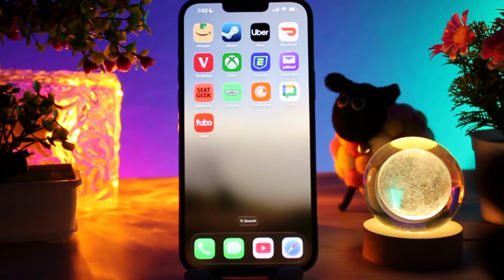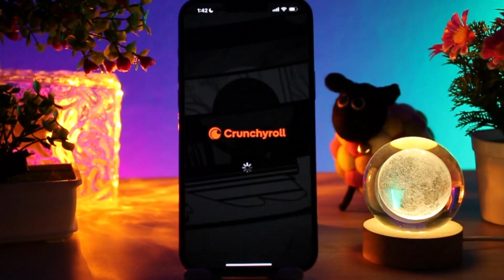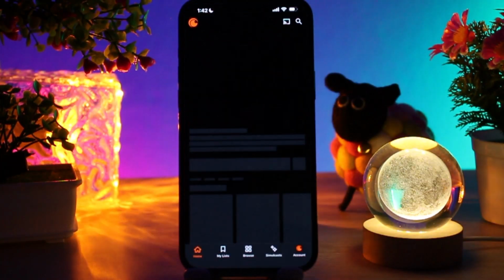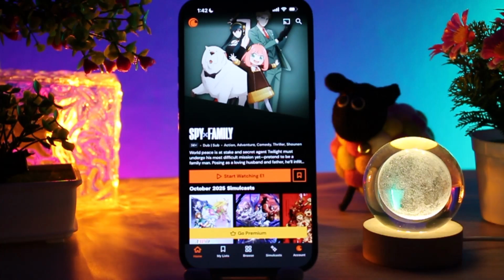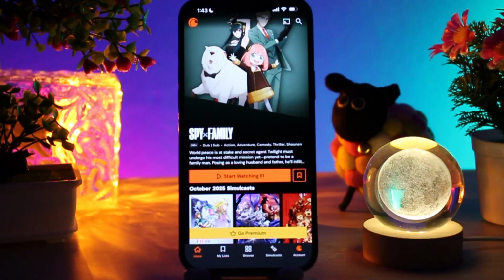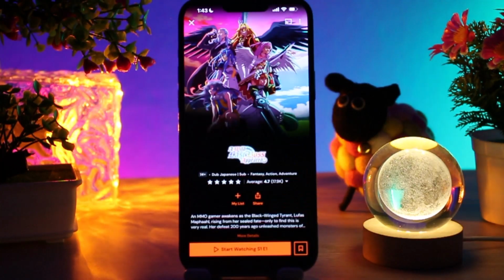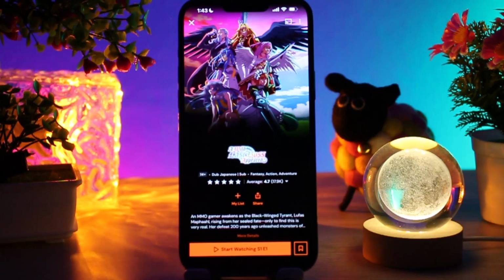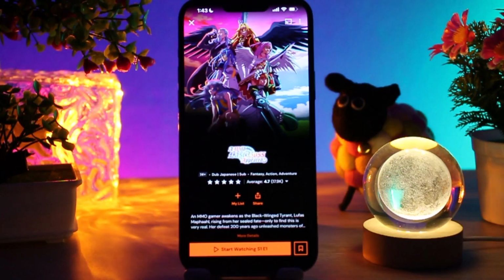How to Download Crunchyroll Episodes Step‑by‑Step - Here's How You Can Do It // 2026 Edition